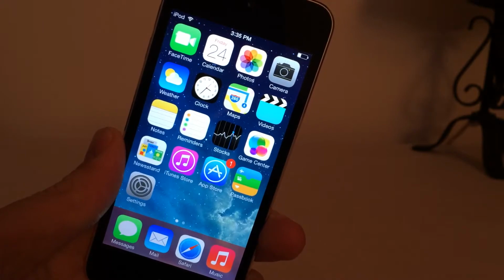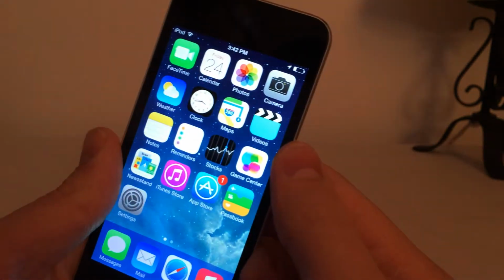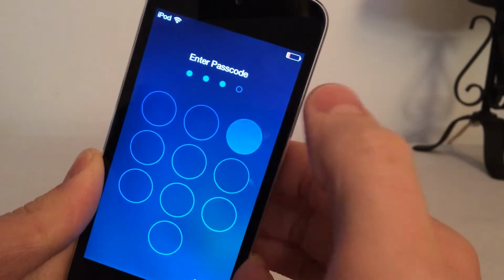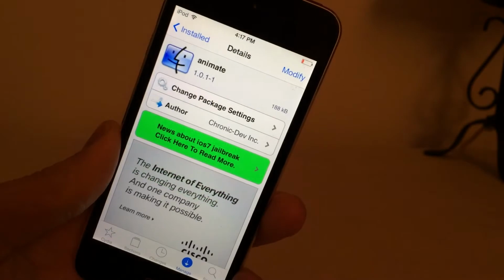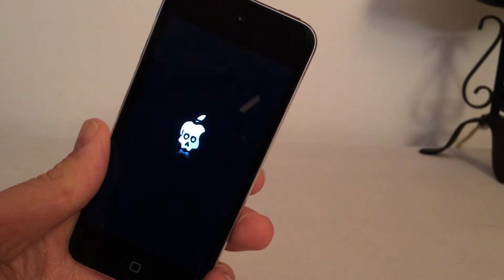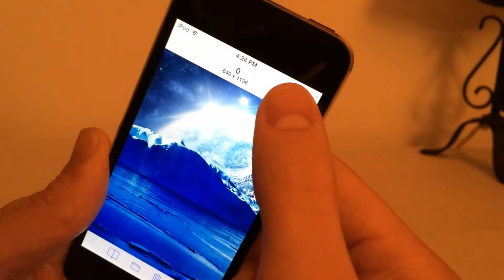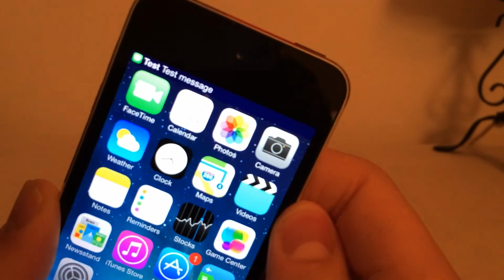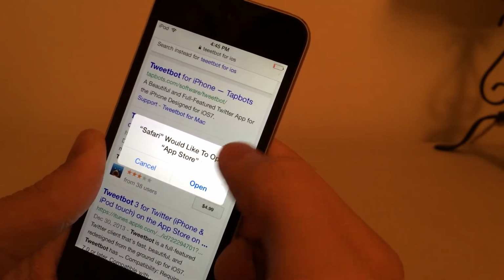PART 4: Tweak Recap: The Five Best iOS 7 Compatible Tweaks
Tweak Names and Prices:
Fancy ($0.99)
SimplePasscodeButtons (Free)
animate (Free)
Required for animate to function on iOS 7: Animate fix for iOS 7.x.x (Free)
TinyBar (Free)
StoreAlert (Free)